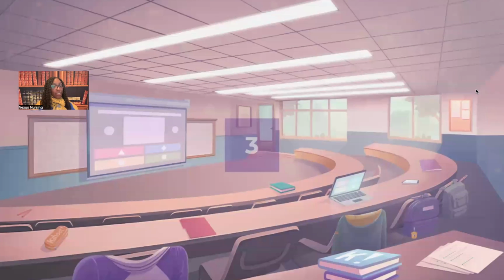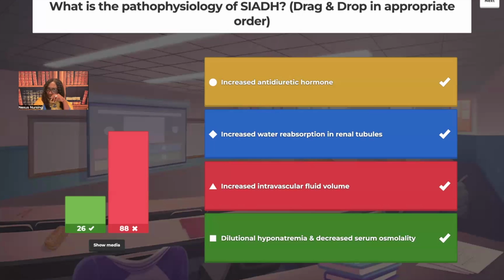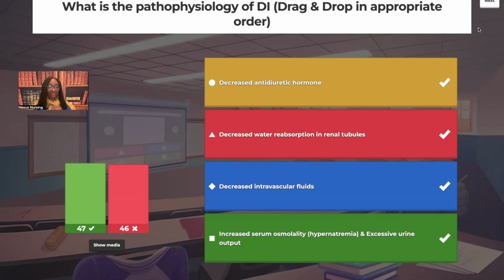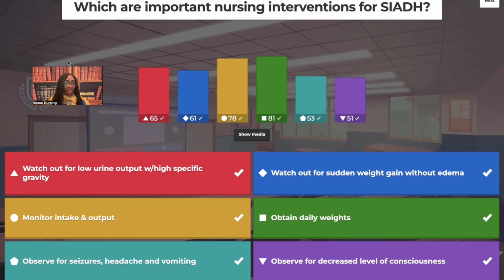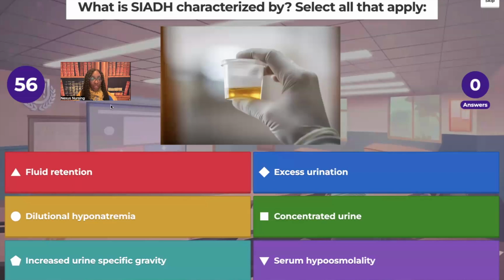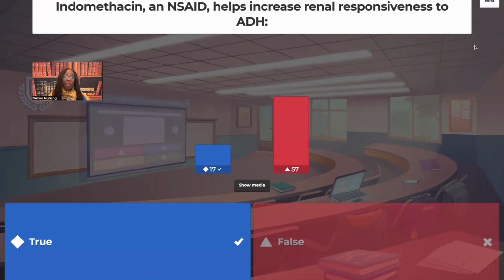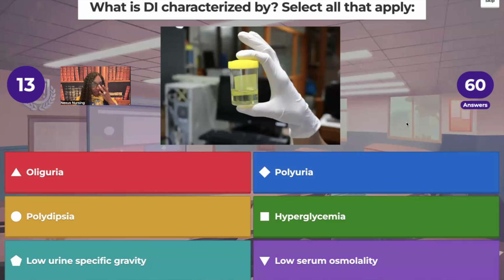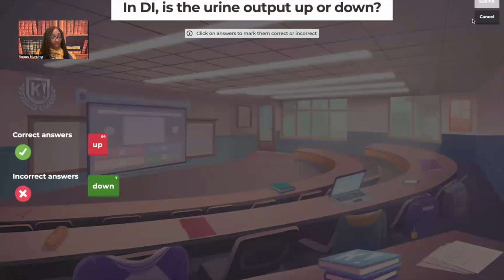SIADH versus DI in Nursing- Kahoot!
Proverbs 3:5-6
This video covers important nursing principles about SIADH and DI. This NCLEX review offers a simplified explanation of the differences in pathology, medical treatments, nursing interventions and teachings for SIADH versus DI.

Follow Nexus Nursing on Tik Tok, Instagram and Facebook!